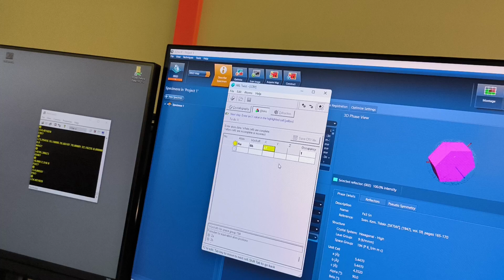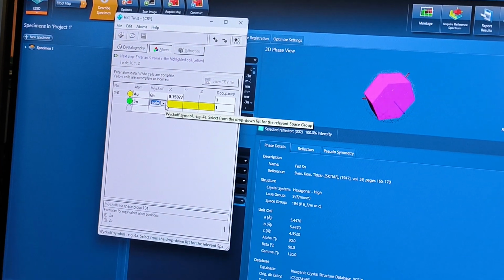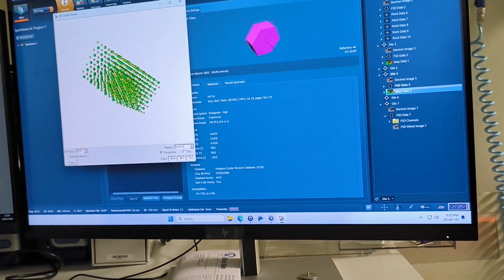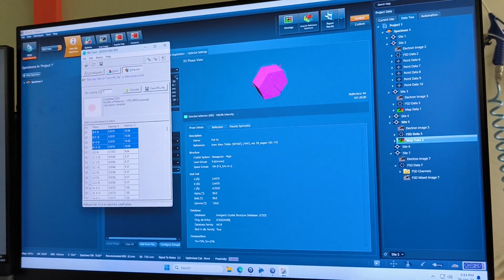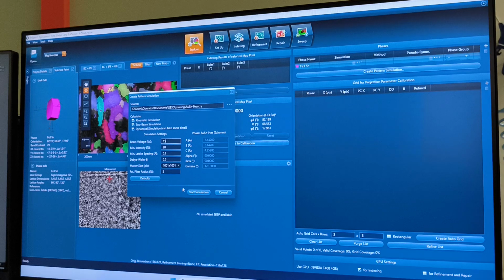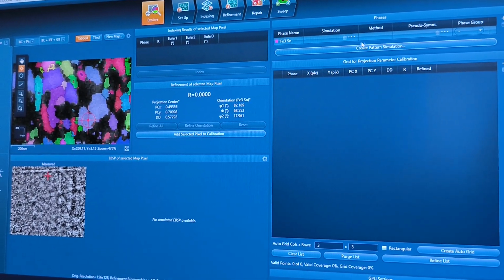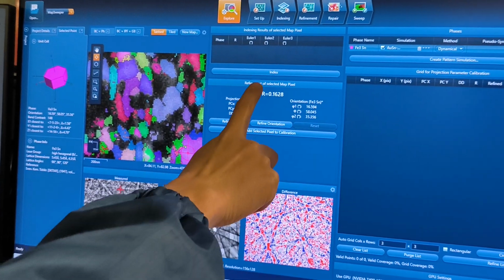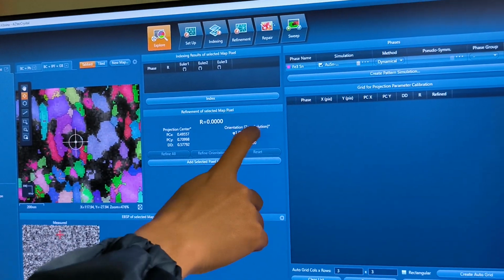22 April 2024